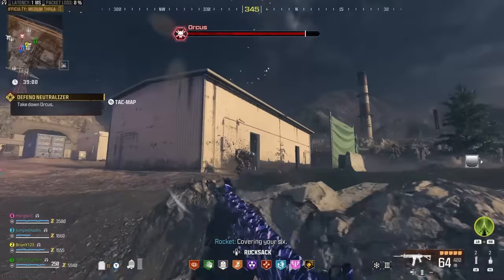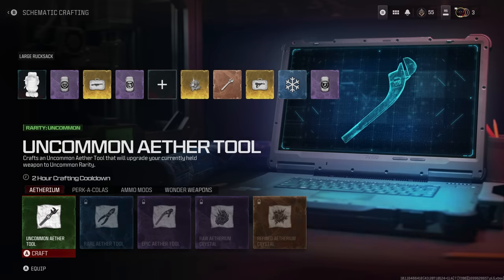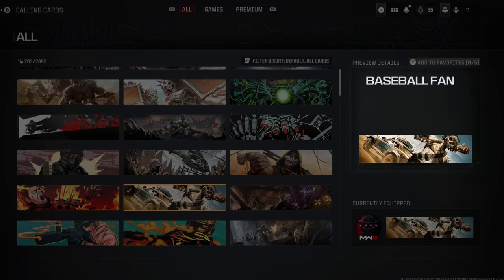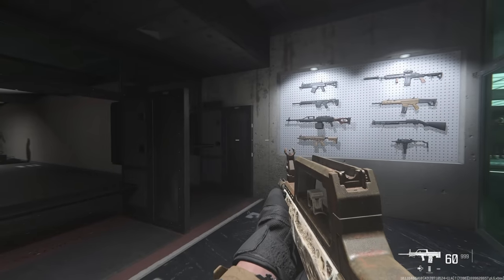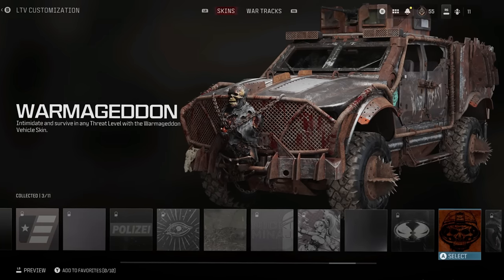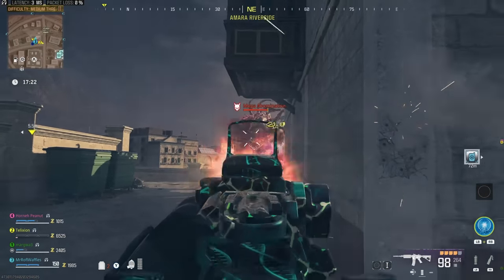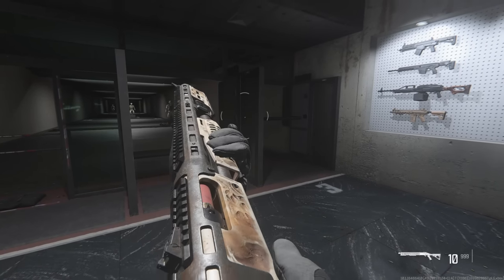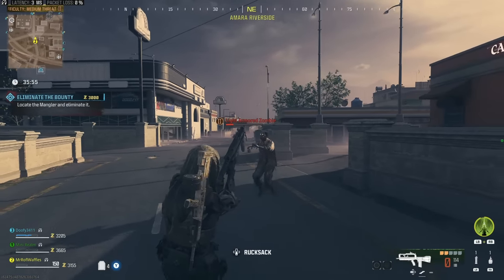How to get BONE COLLECTOR + FREE RAYGUN + Secret Blueprints in MW3 ZOMBIES (All Rewards Explained)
HERE'S A LOOK AT THE BONE COLLECTOR OPERATOR SKIN, BONE WEAPON BLUEPRINTS, AND ALL THE ACT ONE, ACT TWO & ACT THREE REWARDS IN MODERN WARFARE 3 ZOMBIES!